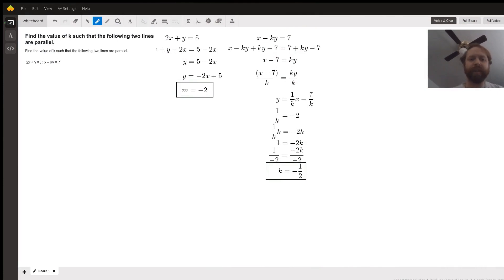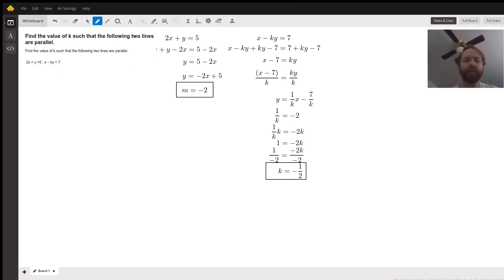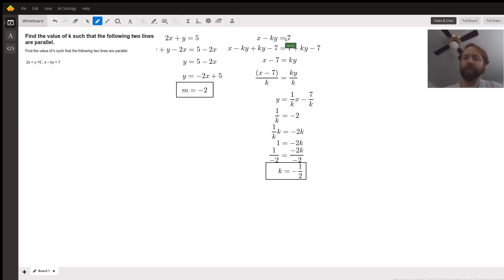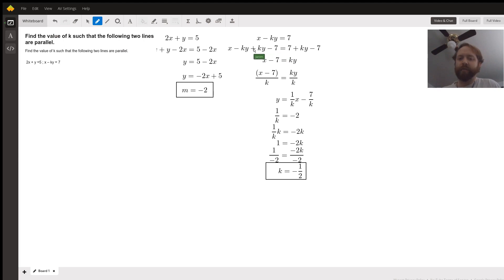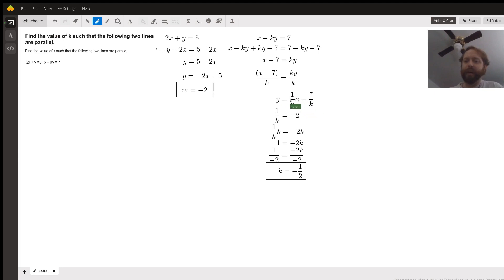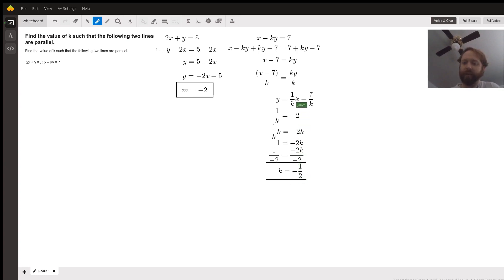Put both equations in slope-y-intercept form and solve for k to make the slopes equal.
Question: Find the value of k such that the following two lines are parallel.
Find the value of k such that the following two lines are parallel.   2​x​ + ​y​ =5 ; ​x​ – k​y​ = 7

Answered By:

Jarom L.
Passionate Tutor Specializing in Middle School through College Math